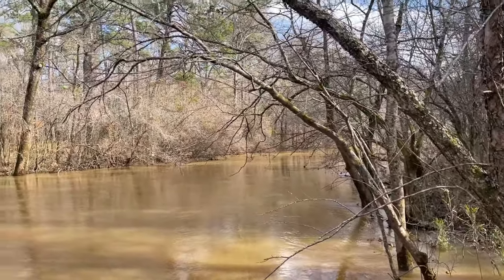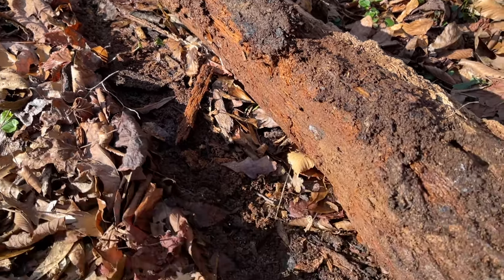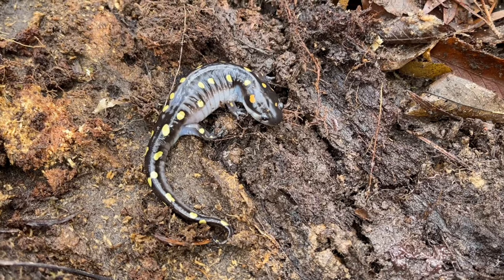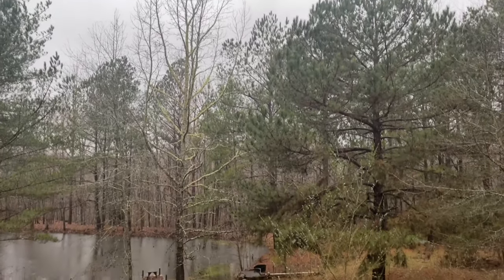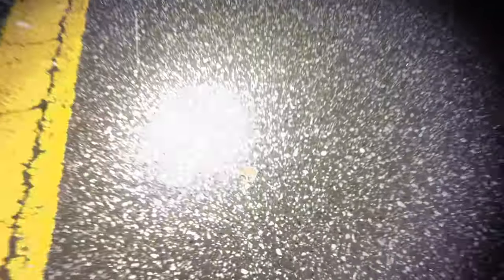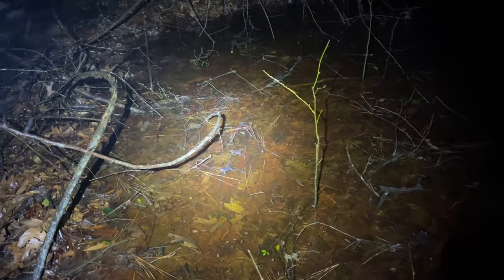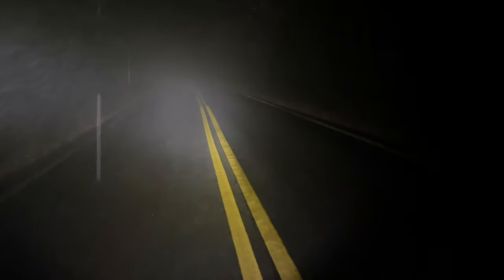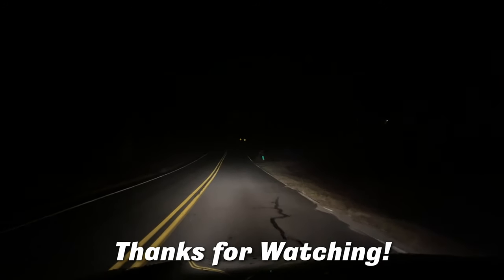Floodplain Fiesta! Stunning Wood Frogs and Flipping Logs for Spotted Salamanders!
A few amphibian-centered outings highlighted by some of my favorite frogs!